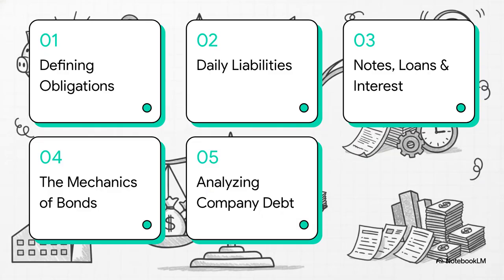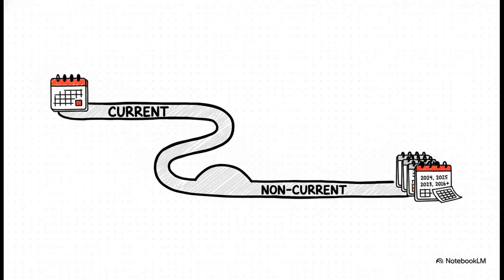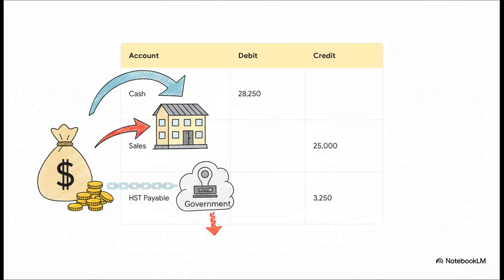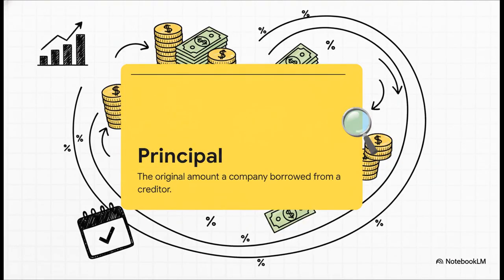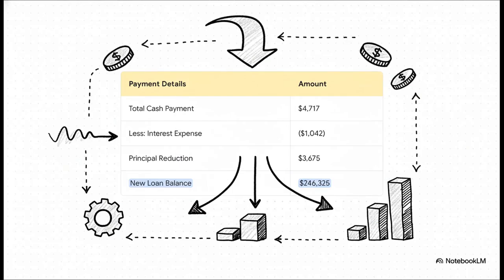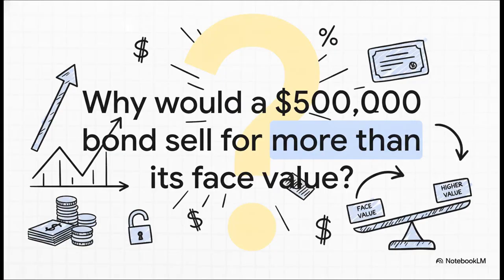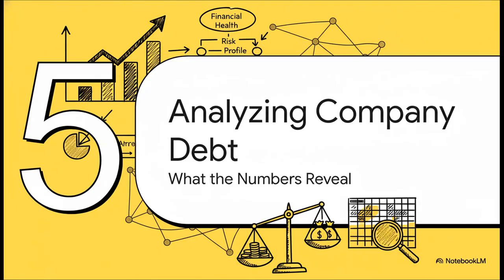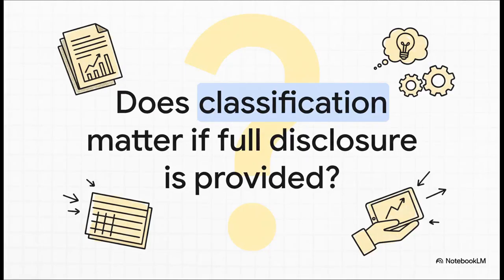Ch10 Reporting & Analyzing Liabilities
The video provides a comprehensive overview of accounting for liabilities, defining them as present obligations resulting from past transactions that require future settlement. It first distinguishes between current liabilities, payable within one year, and non-current liabilities, covering various types such as payroll, sales taxes, and liabilities of uncertain timing or amount known as provisions or contingent liabilities. The text then examines interest-bearing liabilities, differentiating between those due at maturity (like notes payable) and those paid through instalments (like bank loans and mortgages), noting that installment payments allocate portions to both interest and principal. Finally, the source addresses the financial statement presentation and analysis of liabilities using liquidity ratios (like the current ratio) and solvency ratios (such as debt to total assets), before concluding with a detailed explanation of bonds payable, including the concepts of premiums, discounts, and amortization.